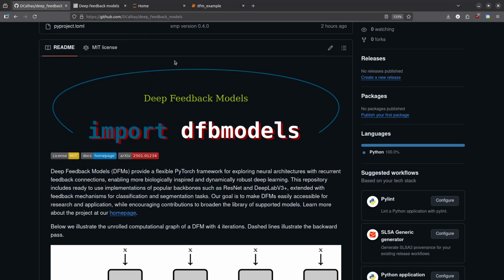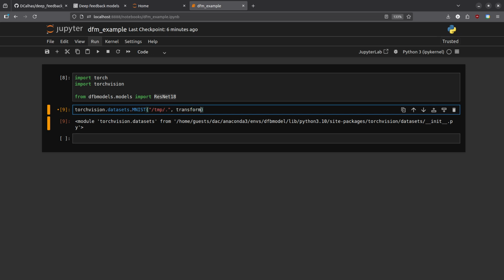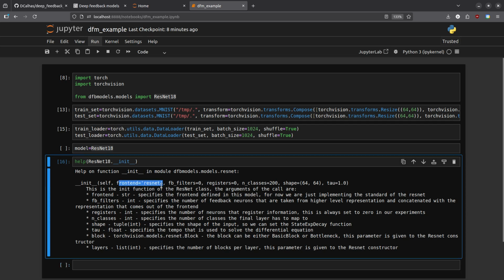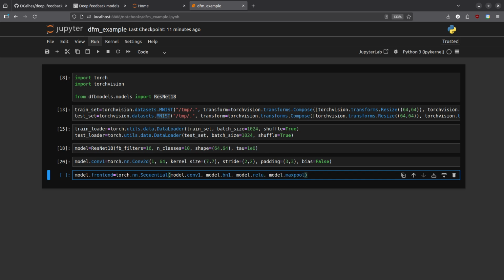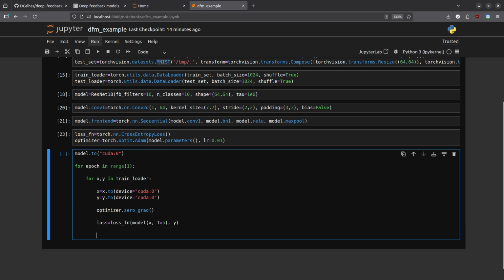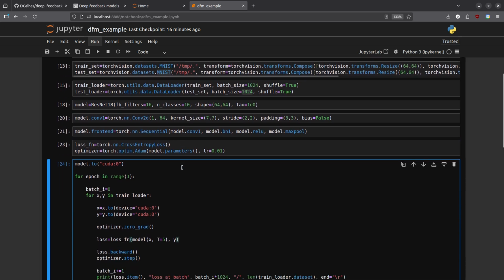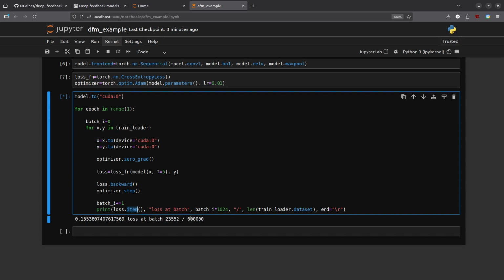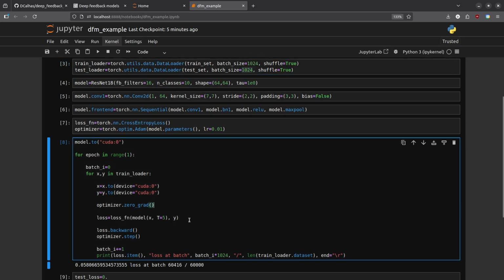Python demonstration of Deep Feedback Models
This is a video demonstration of how to use the deep-feedback-models package that is available on github